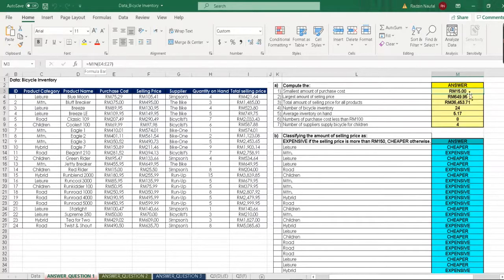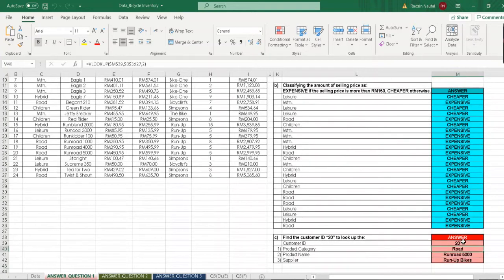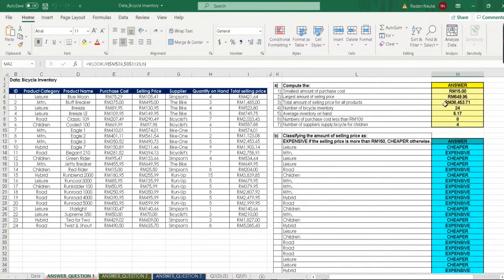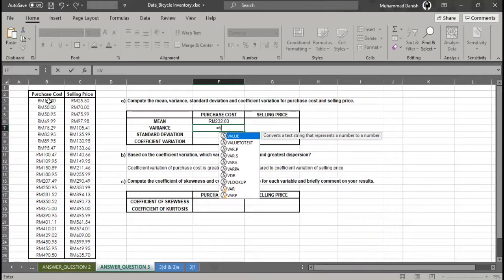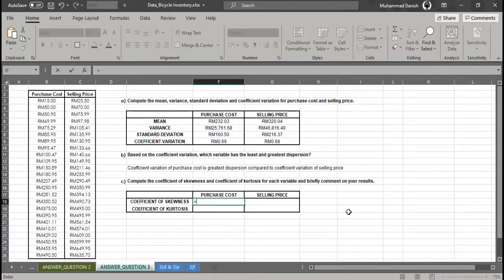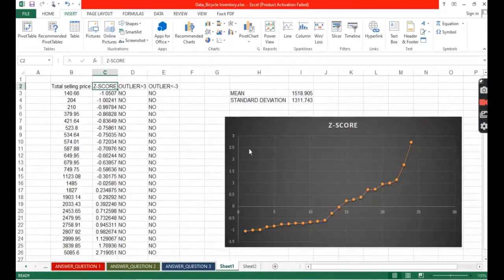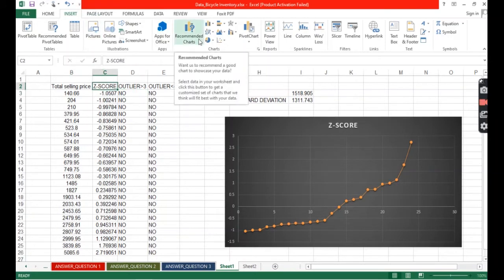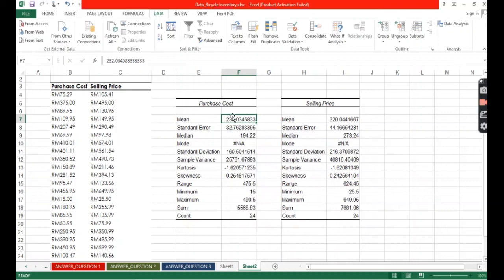LAB ASSIGNMENT 1 - GROUP 5 | FIN534 - SESSION 2 2020/2021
FIN534 - LAB ASSIGNMENT 1 - JBA2513B
PRESENTER 1: MUHAMMAD RADZIN NAUFAL BIN RADZLI [Q1]
PRESENTER 2: MUHAMMAD DANISH BIN BUNARI [Q2 & Q3 a-c]
PRESENTER 3: AMIRUL FADHILAH BIN ZAINUDIN [Q3 d-f]